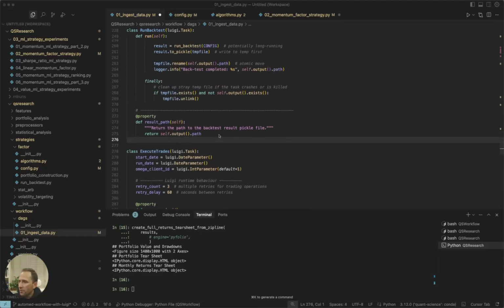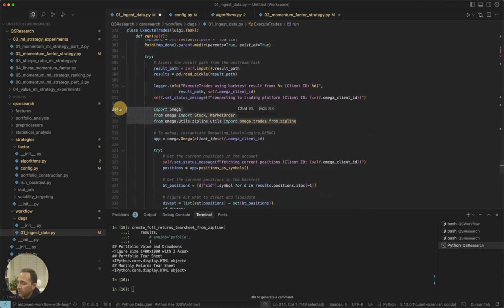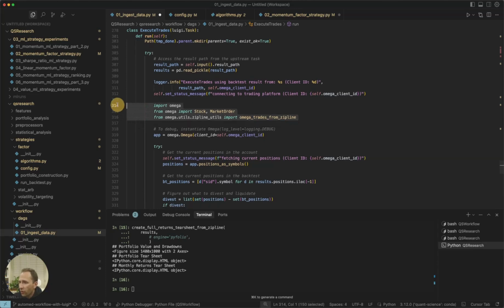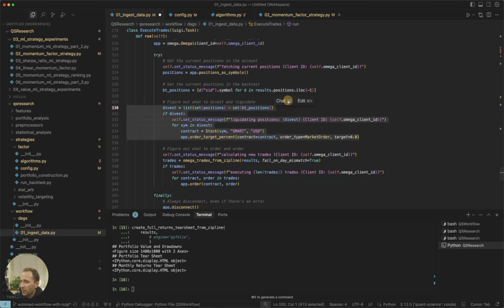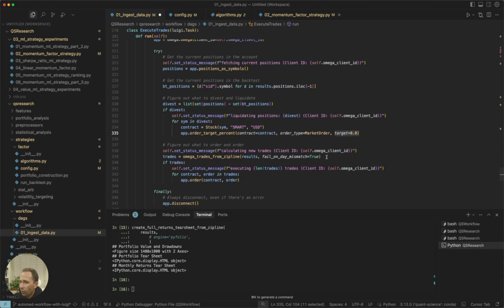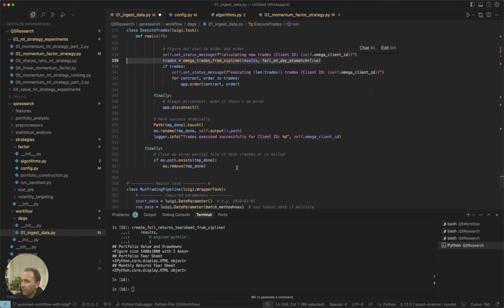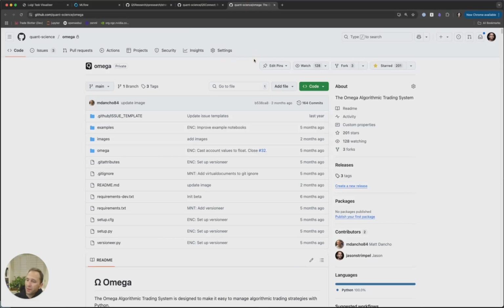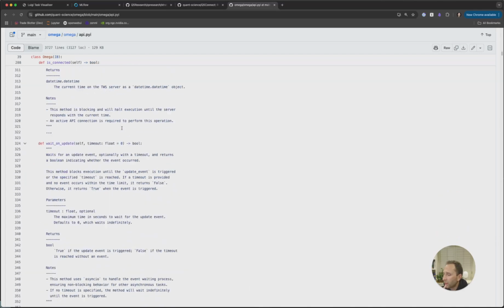I Let Python Run My Hedge Fund Overnight… and It Quadrupled My Returns! (Part 6)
Watch how our end-to-end Python system uses Omega to automatically turn backtest signals into real market orders every morning—no manual intervention needed. Discover how a momentum strategy’s timing flexibility lets you schedule trades overnight with confidence. Dive into the full course for 18 months of code, docs, and IPython examples!

Table of Contents:
0:00 Final Execution Task with Omega
0:20 Nightly Scheduling & Runtime
0:40 Backtest Orders Output
1:00 Extracting & Staging Orders
1:20 Why Momentum Strategy Tolerates Overnight Trades
1:40 Initializing Omega & Fetching Positions
2:00 Liquidating Unwanted Positions
2:20 Converting & Submitting Omega Orders
2:40 Omega Documentation & Examples
3:00 Course Workflow Summary & Wrap‑Up